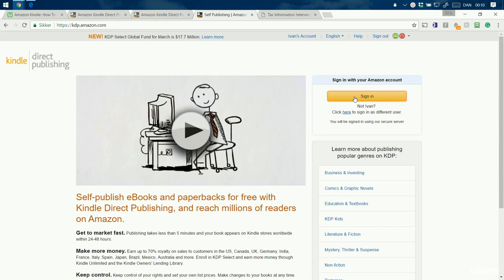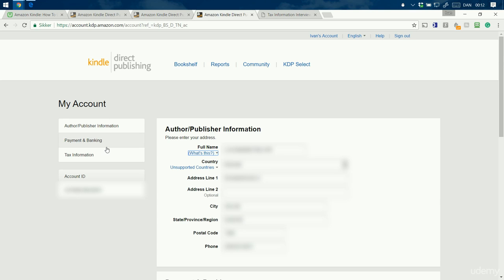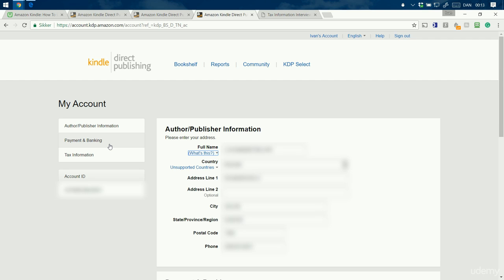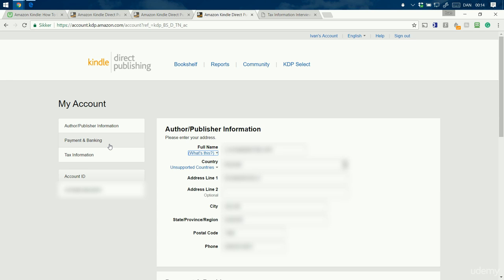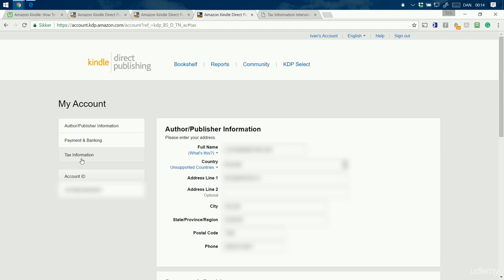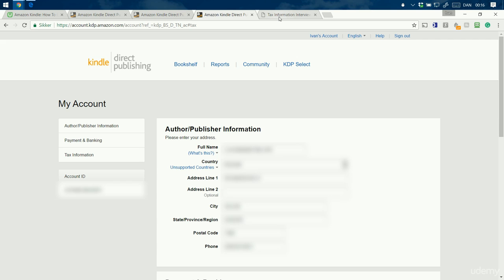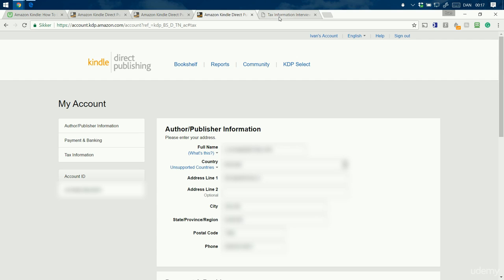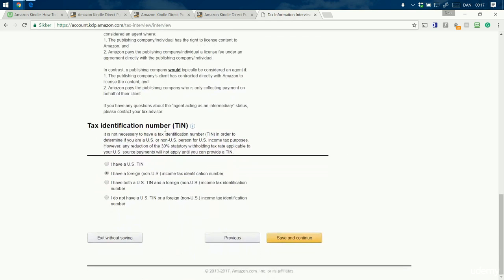Amazon Kindle How To Create 10 Ebooks Per Week On Autopilot Udemy 11